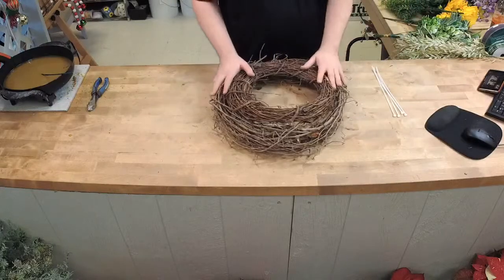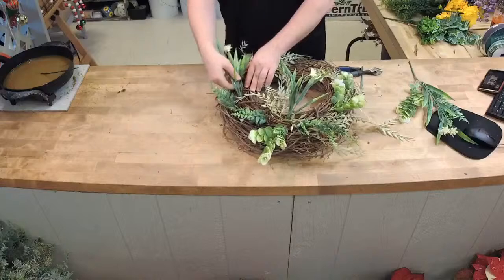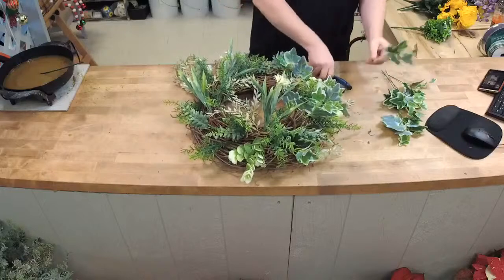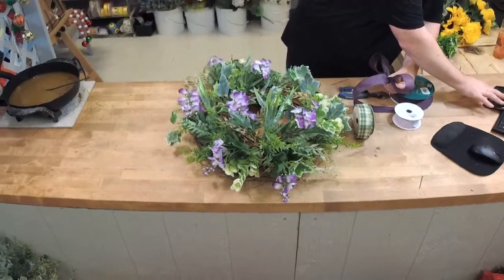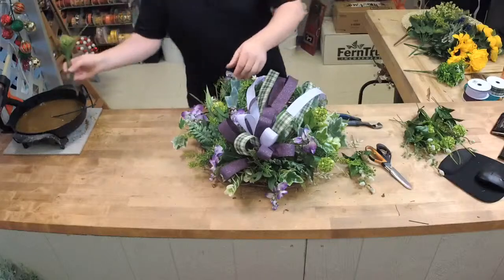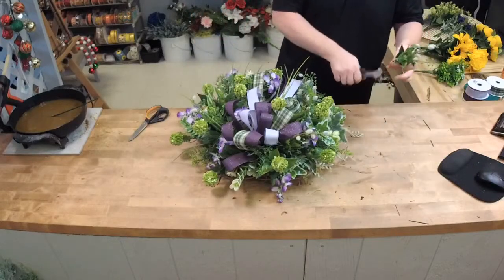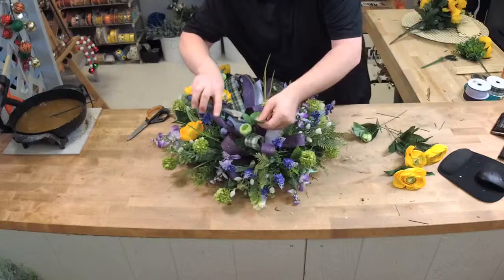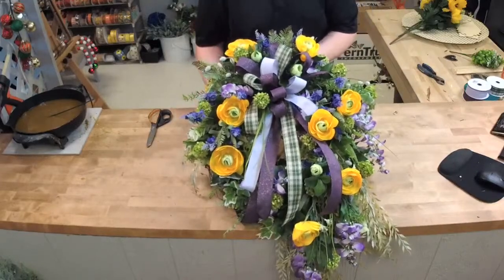How To Design a Spring Wreath For Your Front Door, Purple and Yellow's